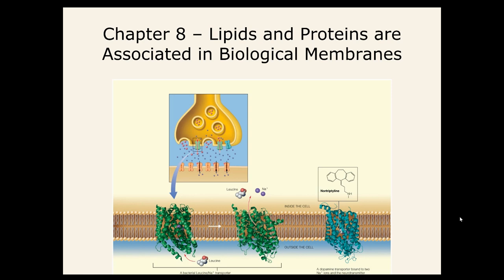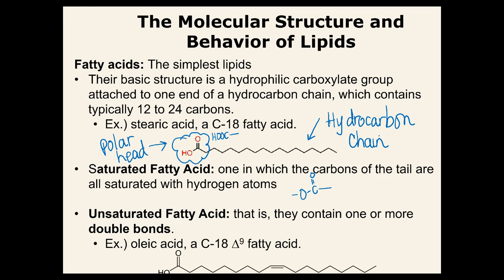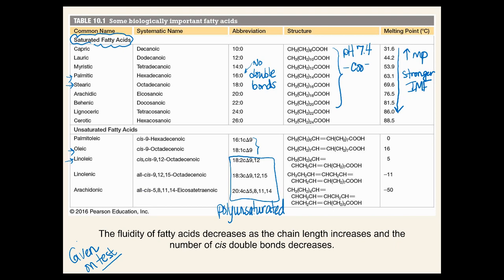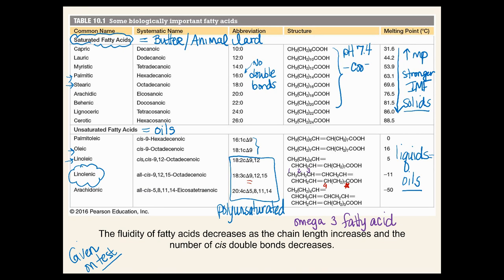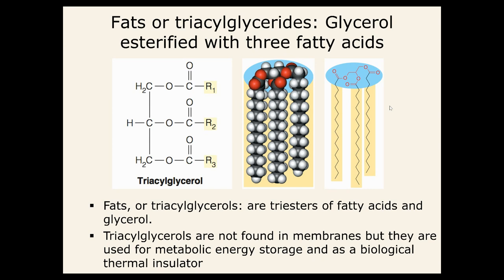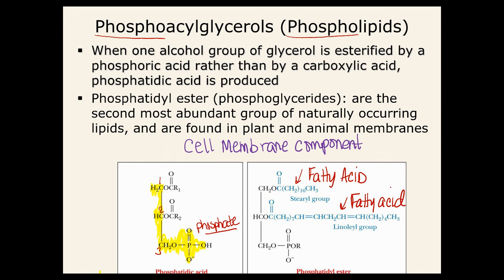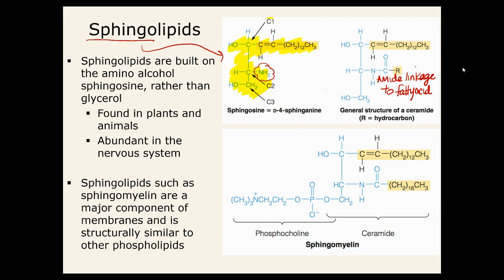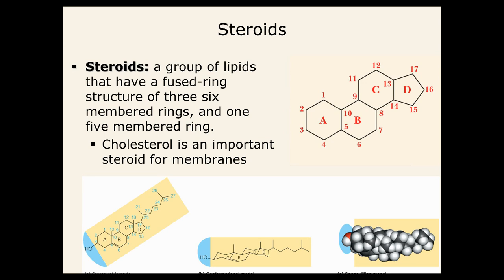Types of Lipids